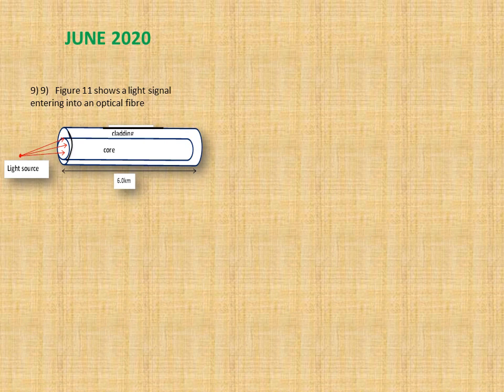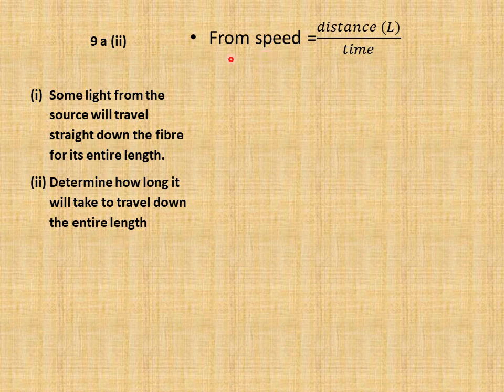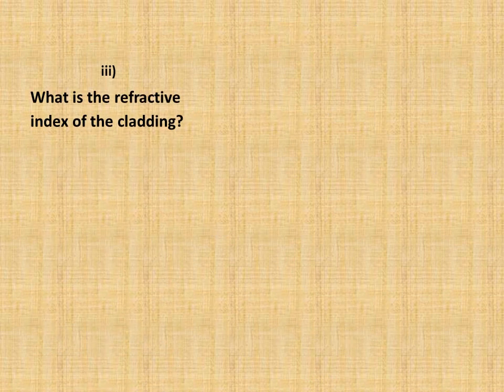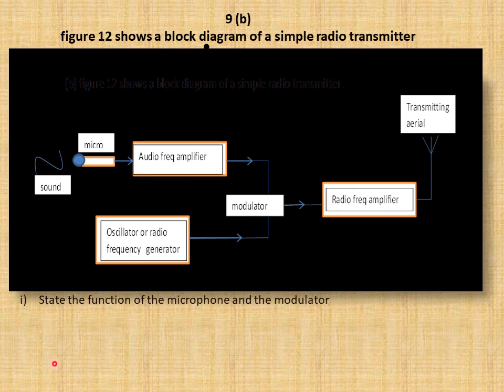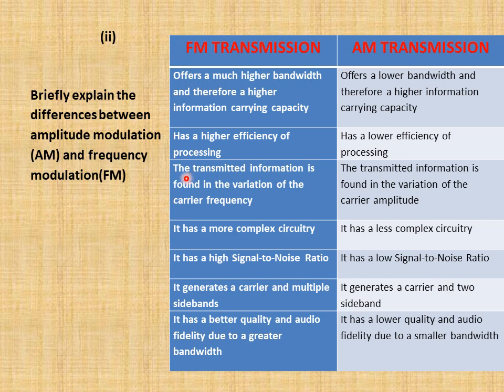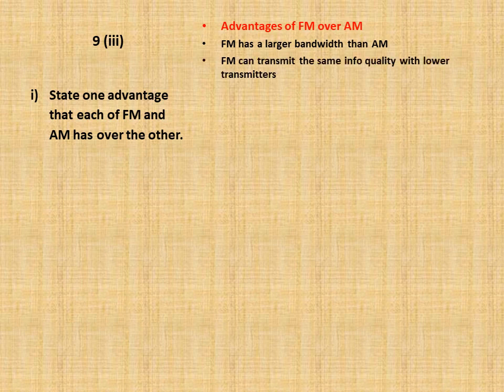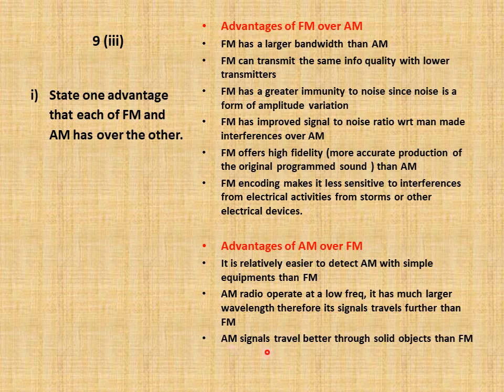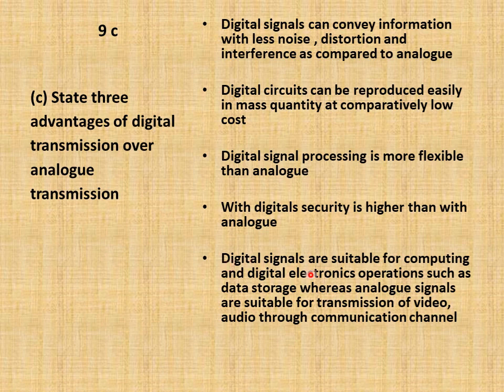A/L PHYSICS. OPTION 2 JUNE 2020